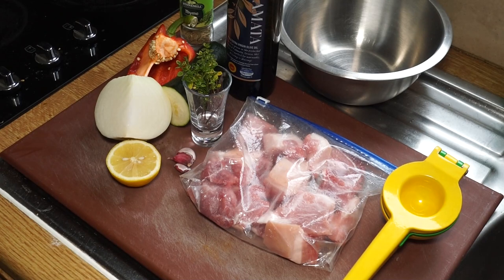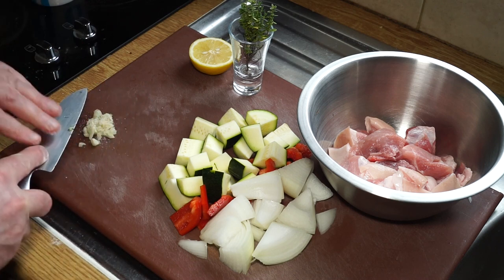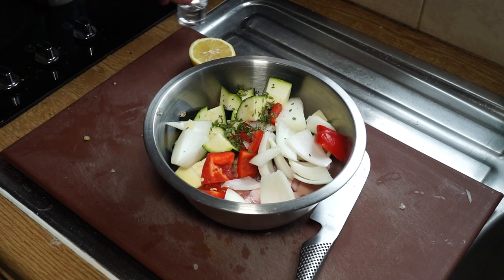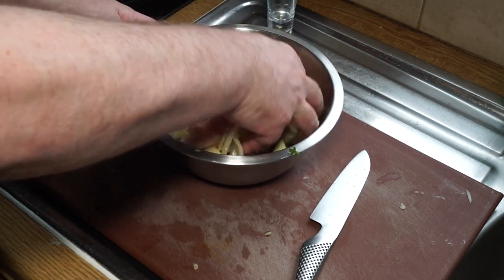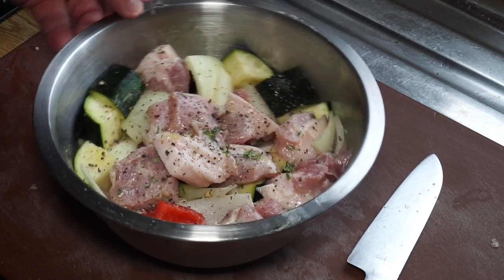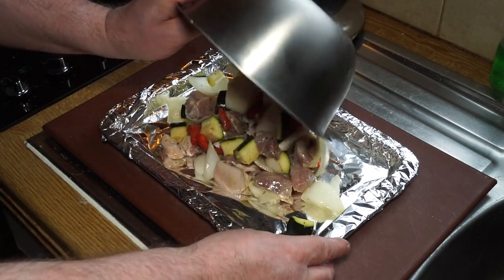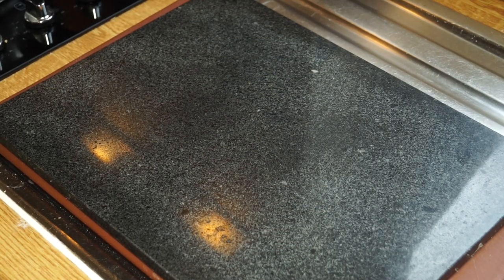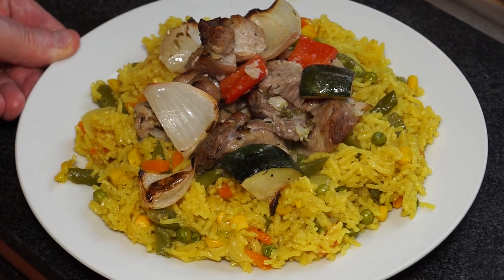How to Cook Shashlik Kebab in Oven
In this video I demonstrate how I cook shashlik kebabs in the oven. A quick, inexpensive and tasty Mediterranean style feast.

I use pork shoulder in this recipe, but you can use lamb leg or shoulder, chicken or turkey meat.